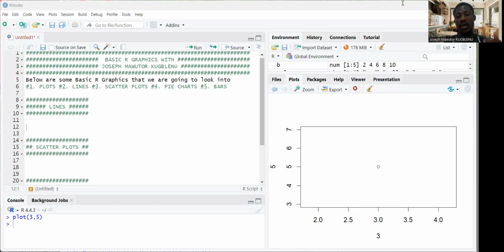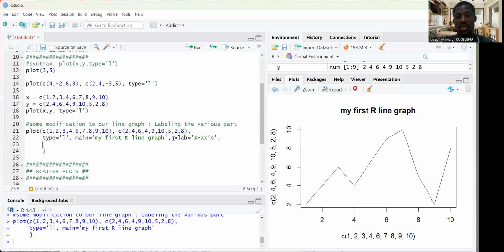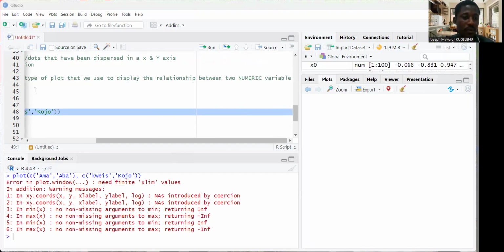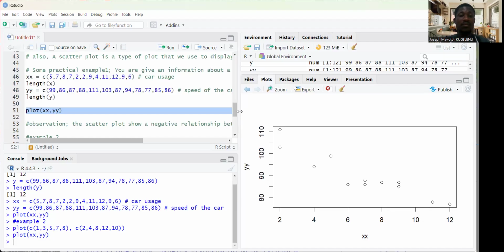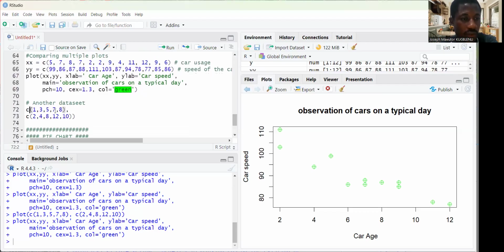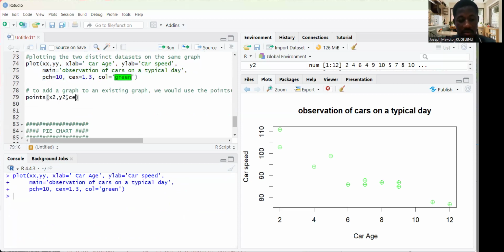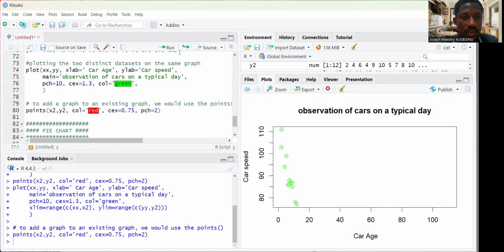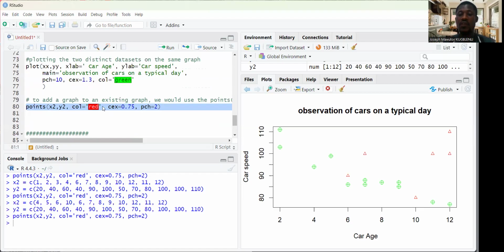video2&3 of Basic R Graphics: Lines and Scatter Plots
Simple R Graphics. This is an educative video on basic graphics in the R programming with respect to Lines and Scatter plot